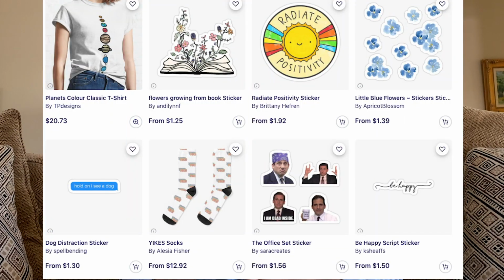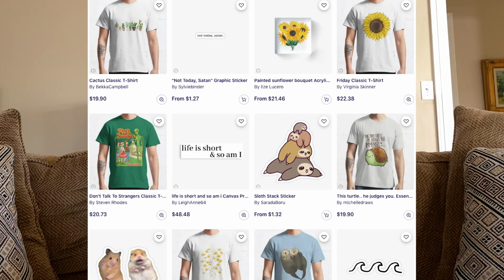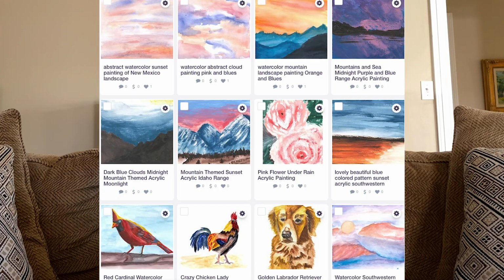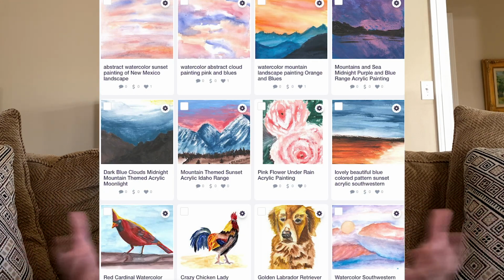Redbubble Designs That Sell In 2021 [DON'T WASTE YOUR TIME]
When you're designing for Redbubble it's important to know what sells on this platform. We will look at what the best sellers are on Redbubble, and what this tells us to design to benefit the buyers on this platform.